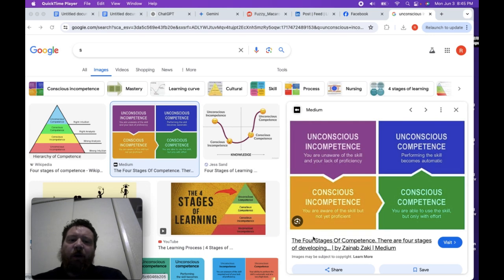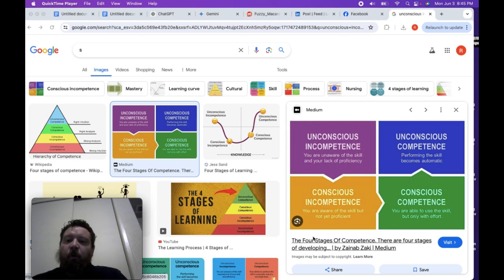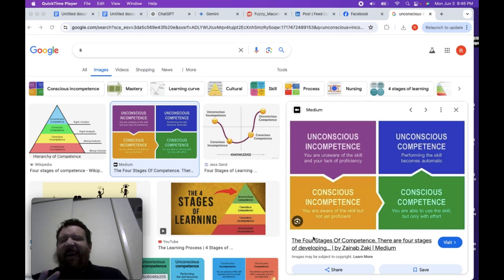Learning AI For Babies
Unleash the Power of Your Inner Baby and Learn AI From Scratch!

Have you ever felt like you just can't grasp complex topics like Artificial Intelligence? Well, ditch the textbooks and throw away your expectations! In this engaging lecture by Richard Aragon, you'll be surprised to learn that the key to understanding AI is to approach it with the wide-eyed wonder of a baby.

This video reframes AI as a completely new way of thinking, rather than an extension of computer science. By shedding your preconceived notions and embracing a beginner's mindset, you'll be better equipped to understand this revolutionary technology.

Here are just a few of the mind-blowing takeaways you'll get from this video:

Why comparing AI to a baby is the perfect analogy for beginners
How the limitations of traditional computer science are driving the need for AI
The two major revolutions that have shaped the development of AI
Why AI models are more like grown organisms than pre-programmed machines
The challenges and ethical considerations of letting AI learn on its own
Whether you're a complete novice or just looking for a fresh perspective on AI, this video will have you saying "aha!" in no time. So ditch the frustration and embrace the wonder!